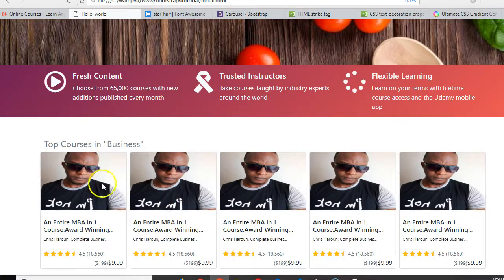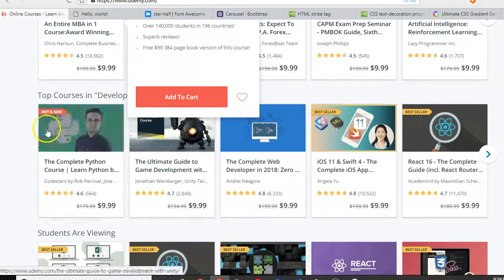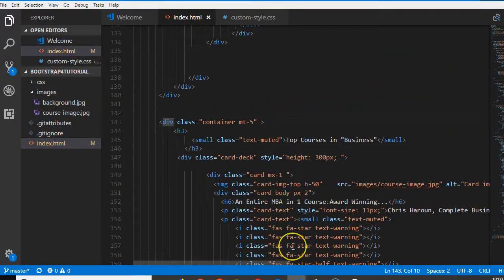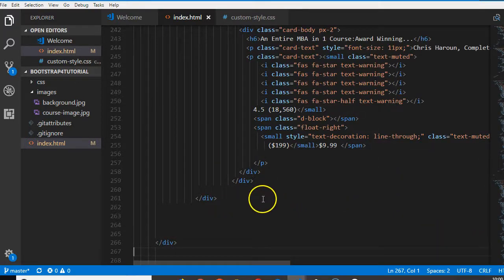Bootstrap 4 tutorial 26 cards final